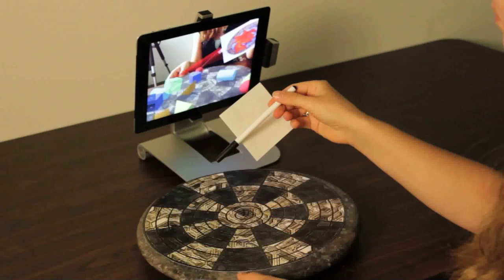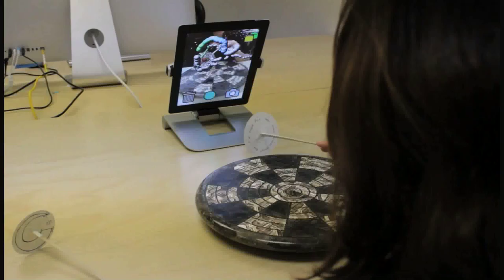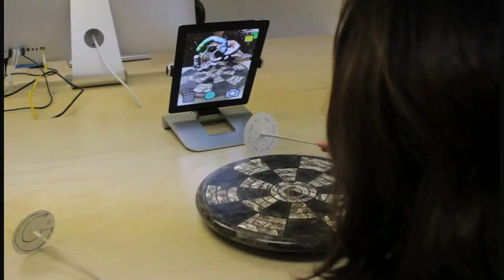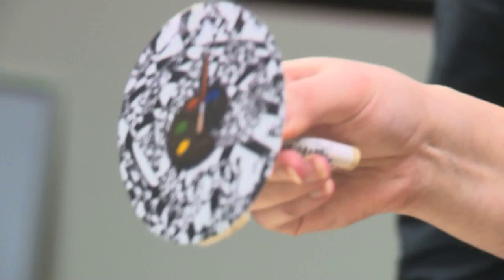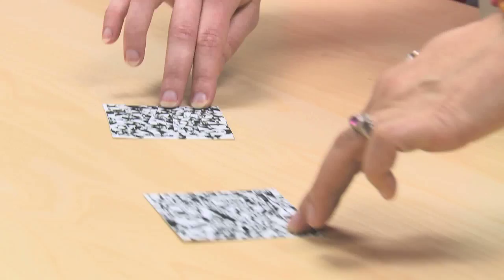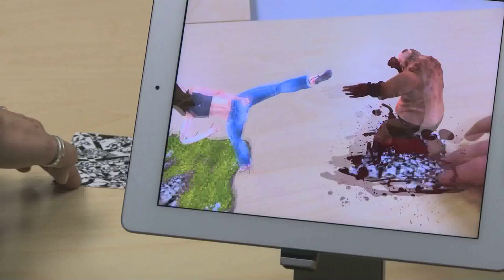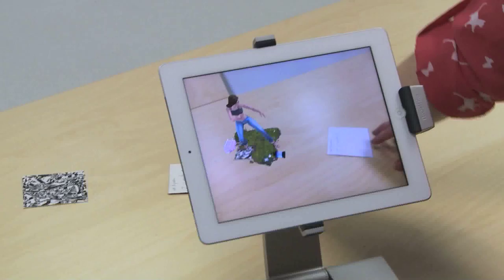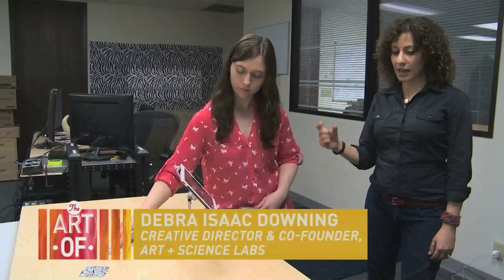The Art Of: 3D - Augmented Reality - Ovation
Augmented reality is the way of the future and it's becoming increasingly accessible. Debra and Kelly  of Art + Science Labs show us what's happening in the world of  3D  and how video games of the future may not require a hand held controller.

Watch The Art Of: 3D on Sunday, March 23 at 7:30ET.